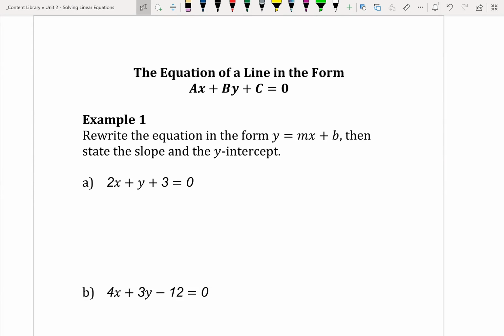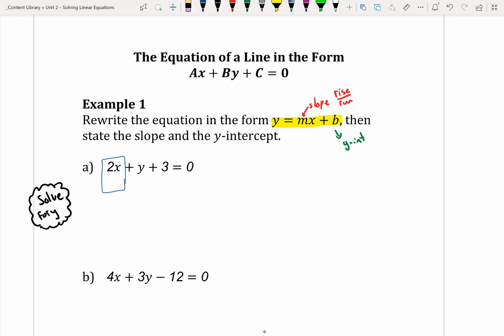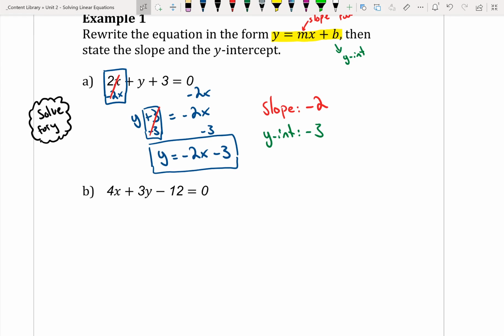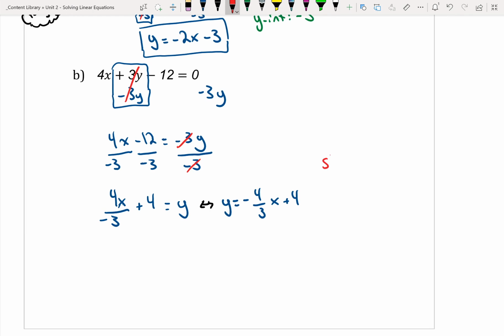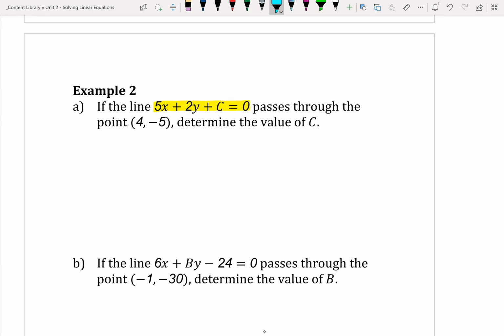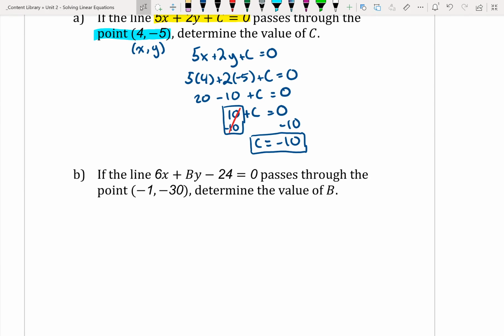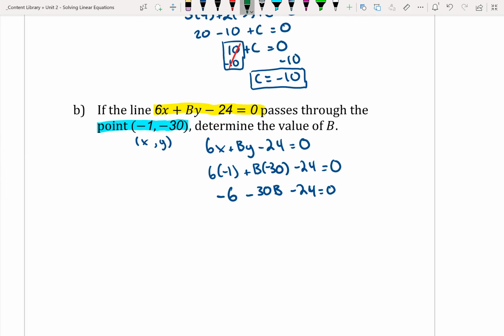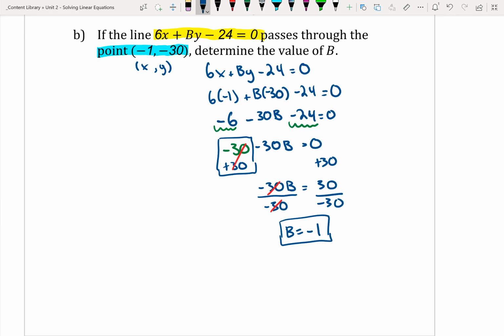2.5 The Equation of a Line in the form Ax+By+C=0